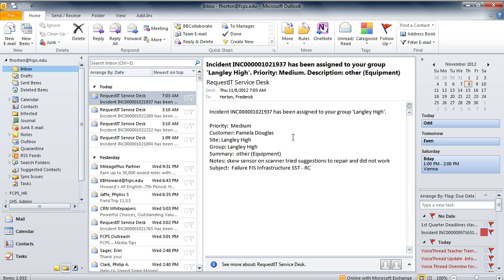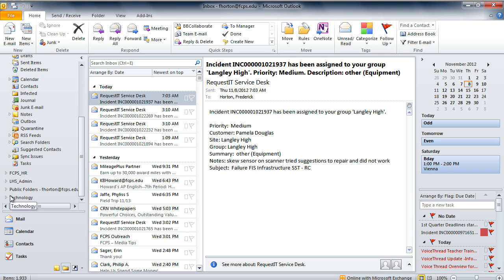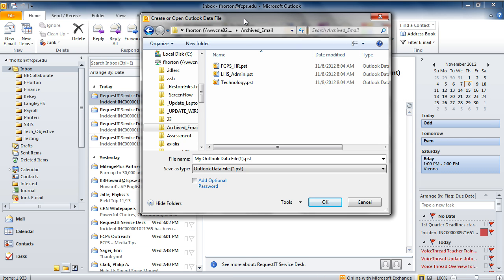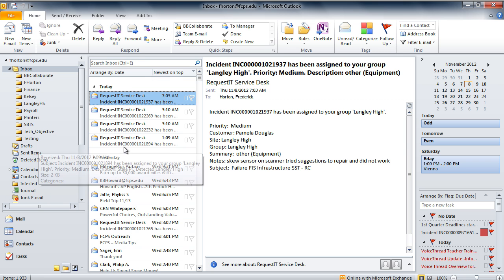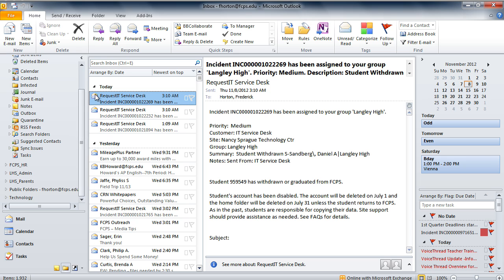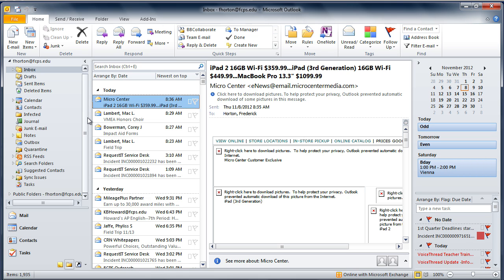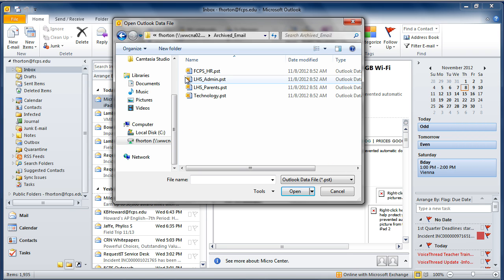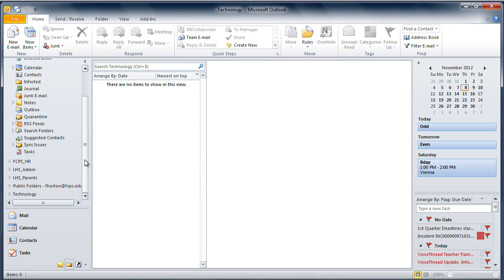Setup Personal Folders in Outlook 2010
How to setup personal folders in Microsoft Outlook 2010